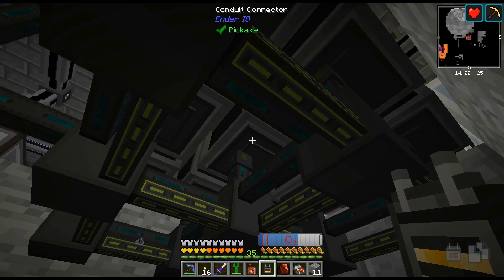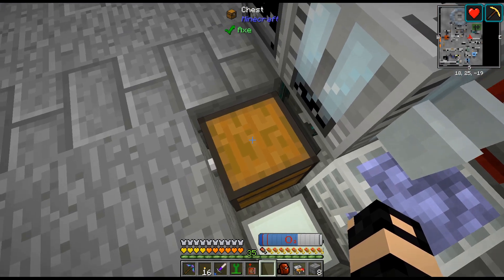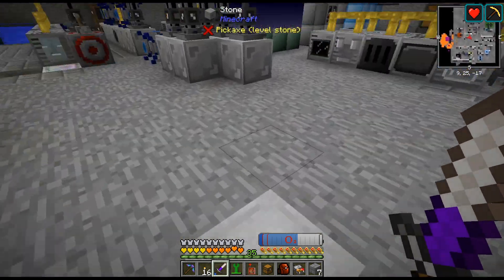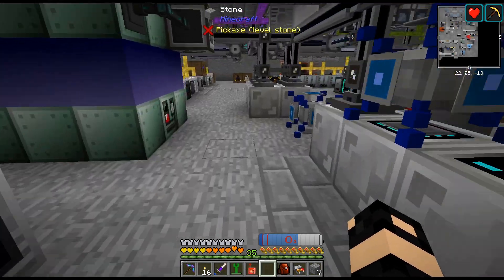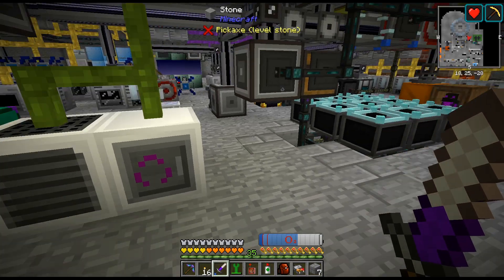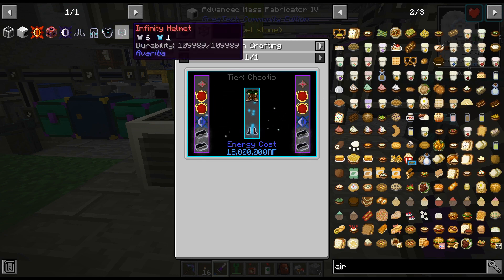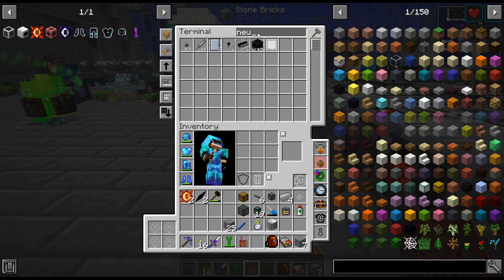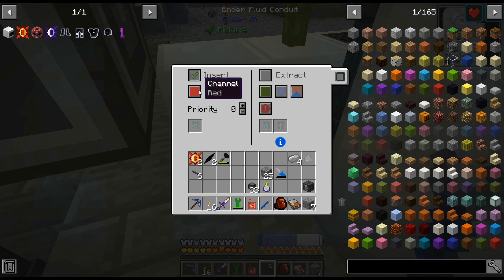FTB: Interactions - 133 - Chaotic Cores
Let's get 2 more things crafted up